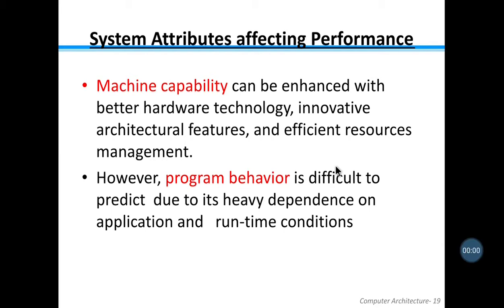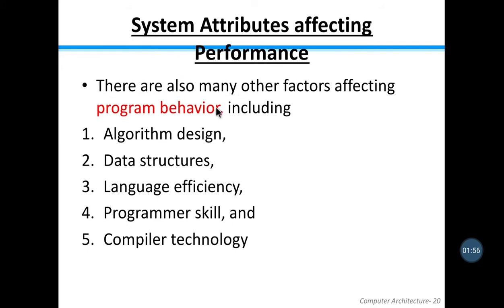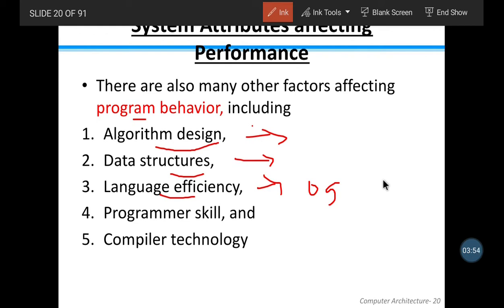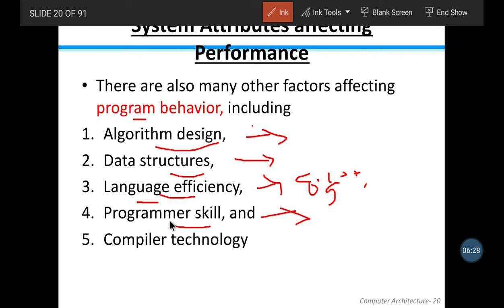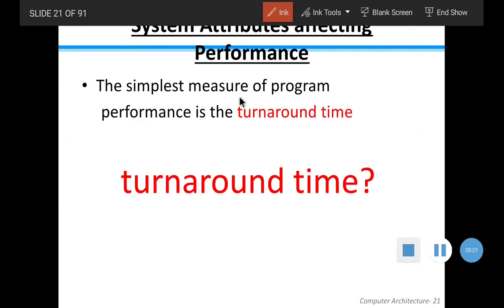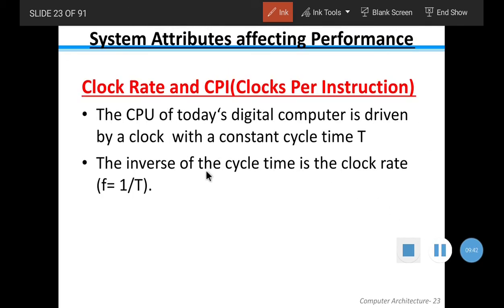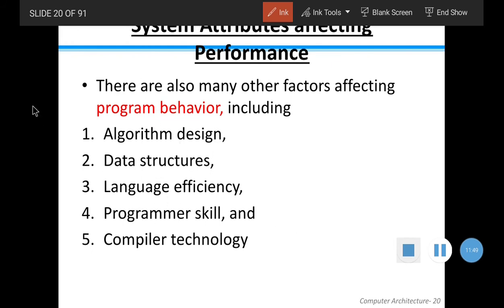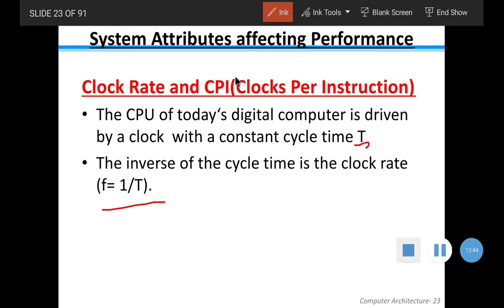module 1 - part 3